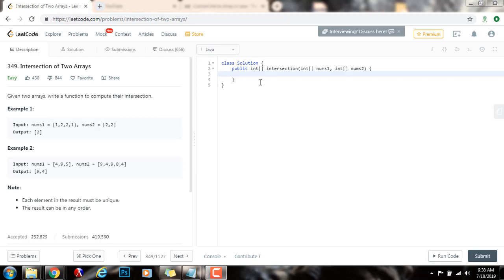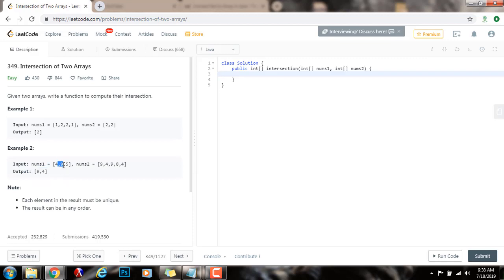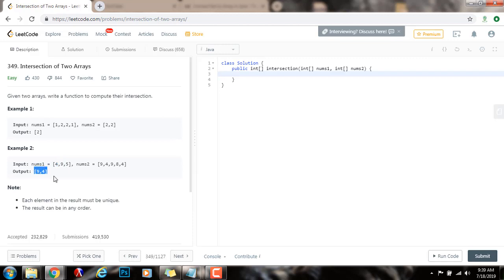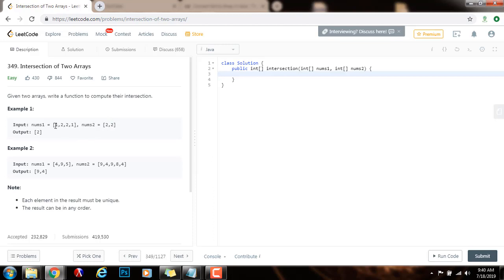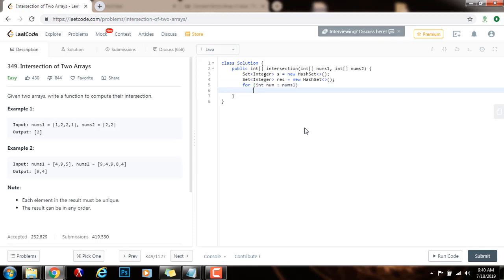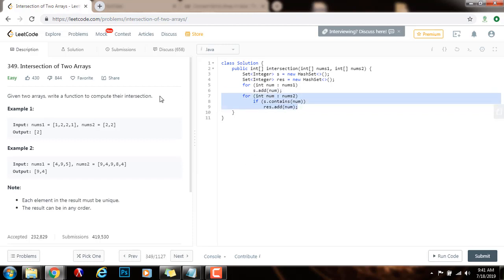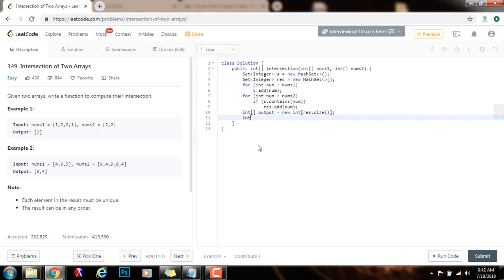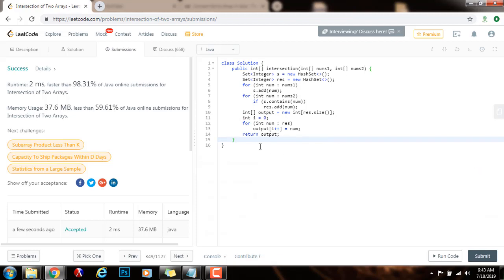Coding Interview Tutorial 95 - Intersection of Two Arrays [LeetCode]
Learn how to find the intersection of two arrays easily and efficiently!

This is an important coding interview problem, and we use the LeetCode platform to solve it.